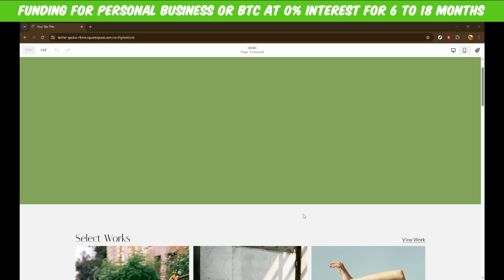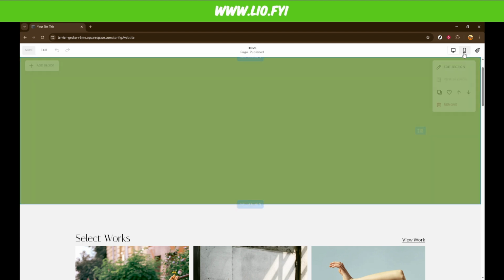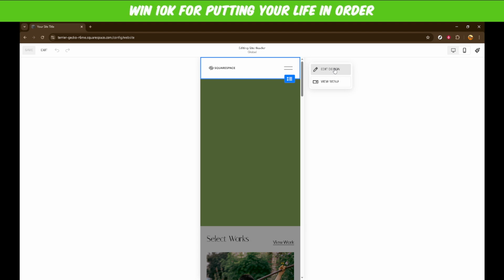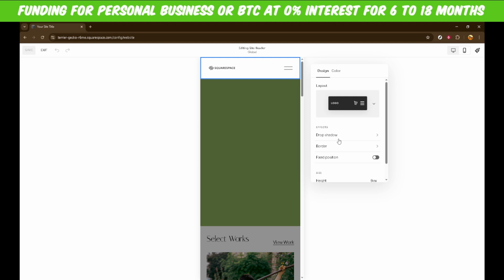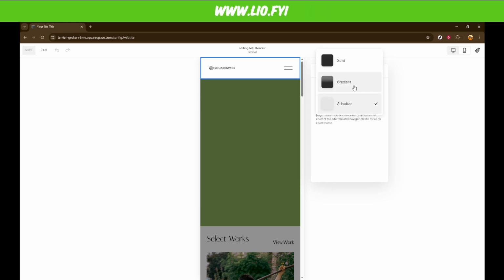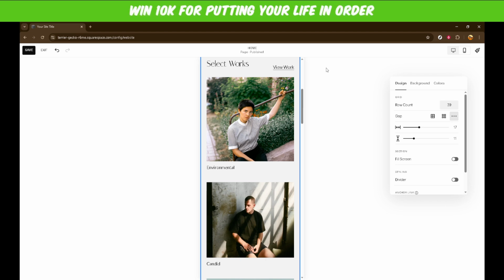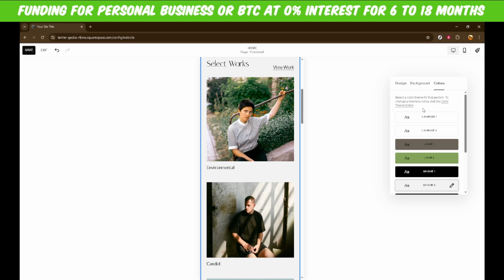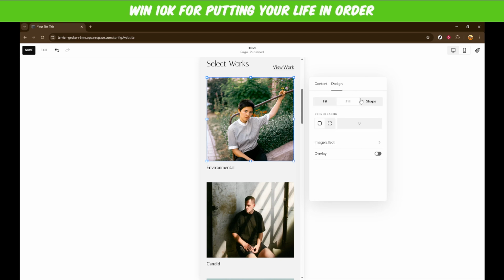How to edit mobile view on Squarespace Website { 2025 edition }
How to edit mobile view on Squarespace Website